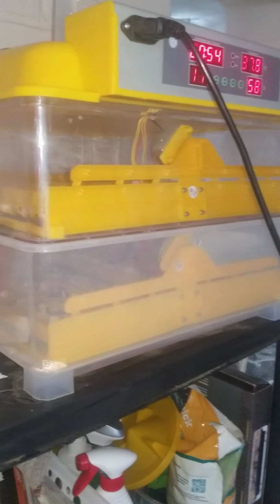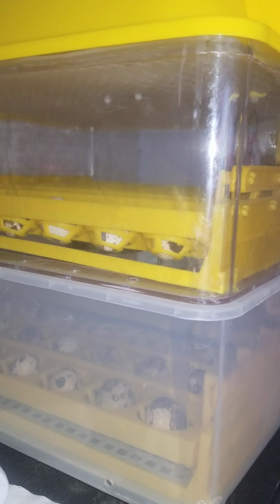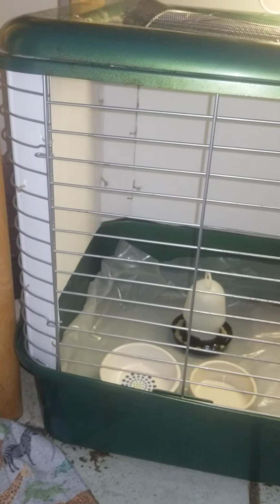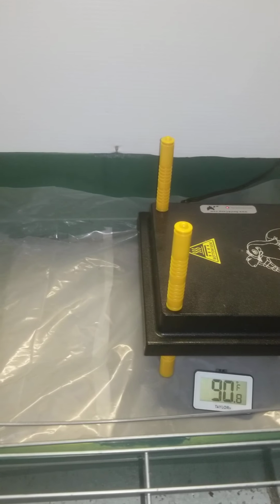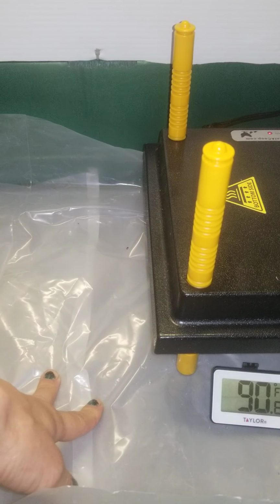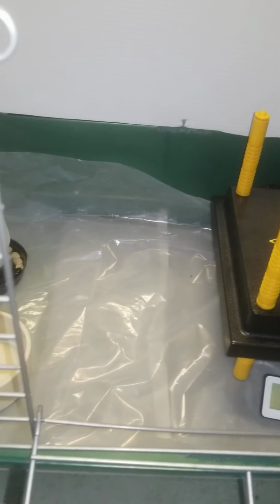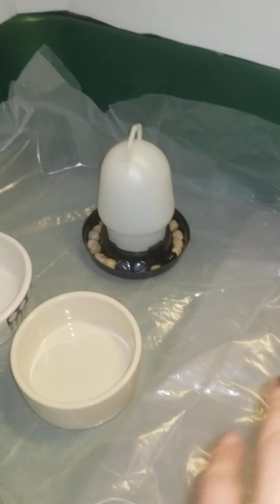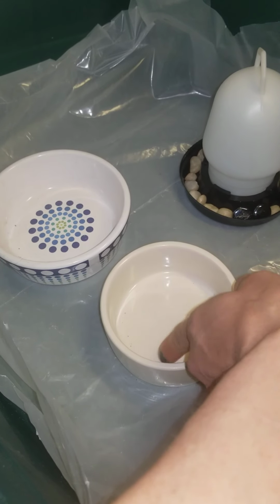Quail Hatching Day 11 and a Tour of the Brooder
I share what the quail eggs look like on day 11 (the same as any other day), and then show you the brooder I have been setting up.